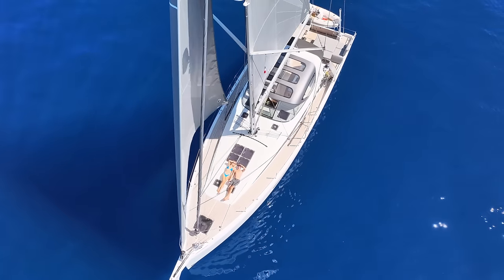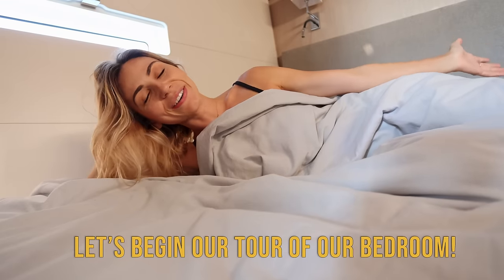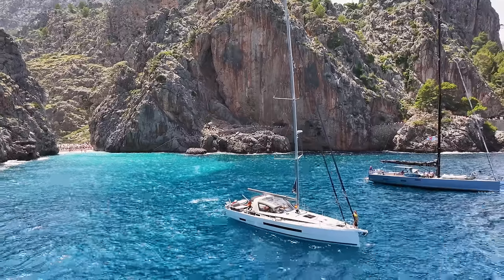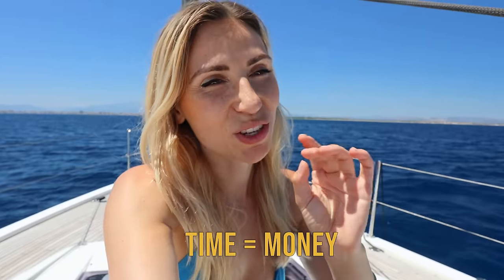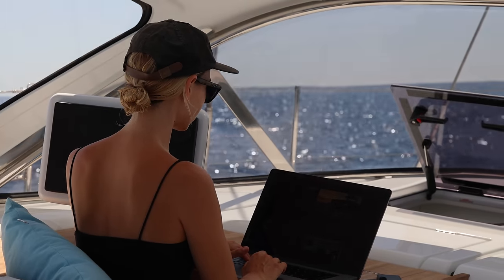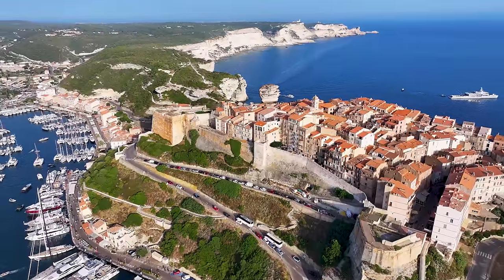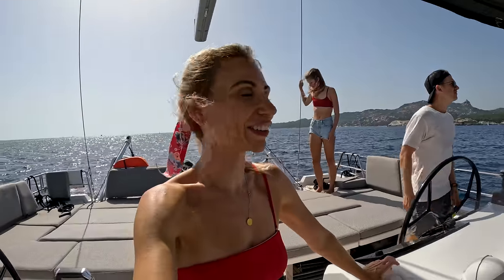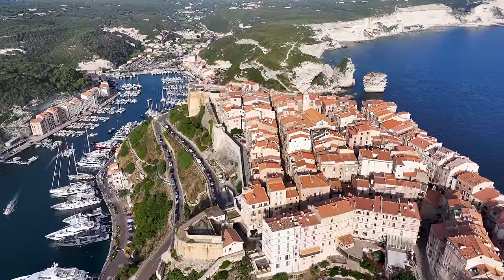How We Sleep On Our Boat at Sea 💦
Ever wondered how we SLEEP ON OUR BOAT at sea? Join us for a special behind the scenes, a Q&A and final arrival into Bonifacio to wrap up the year.

⛵ Send some love to help keep us afloat!

🕺🏻Rohan Veal, our Australian Yacht Dealer (including Jeanneau Yachts 55) & @rohanveal
🦸‍♀️Kelly Wynn @legitkellywynn

OUR STORY:
John and Kristina purchased a 50ft Jeanneau Sun Odyssey with just a few weeks sailing experience. They set sail from Melbourne and travelled up the East Coast of Australia to the Great Barrier Reef, and have since sailed in Greece, The Bahamas and now, the Western Med!